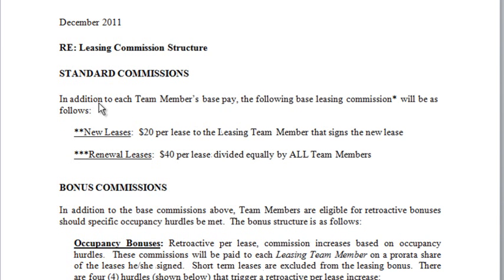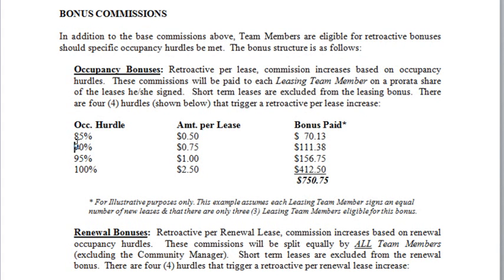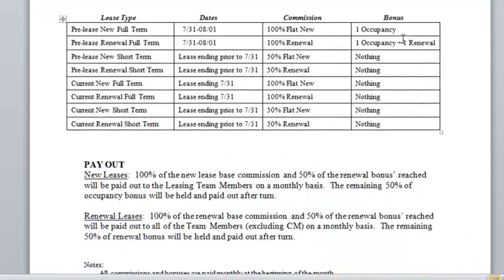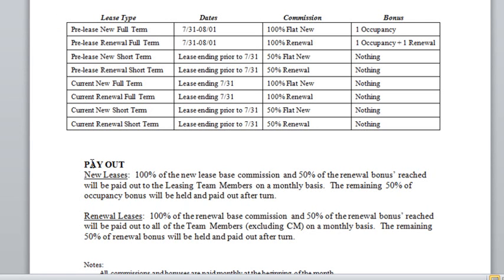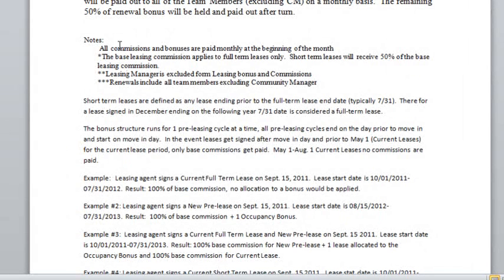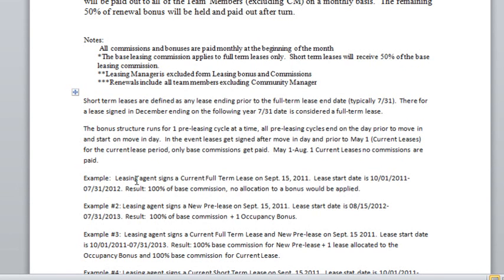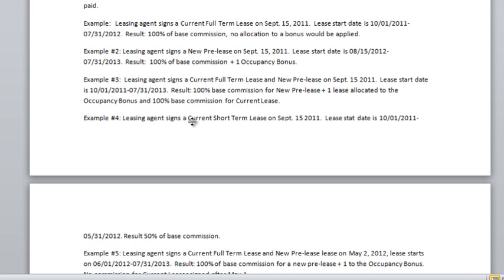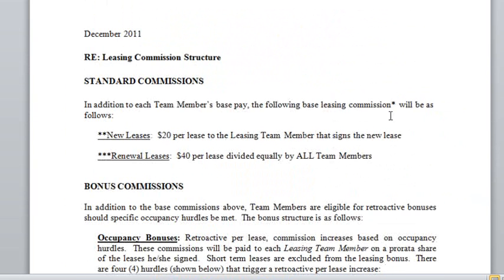Leasing Commission Structure 1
This video covers the Leasing Commission Structure.  This is video 1 of 2.